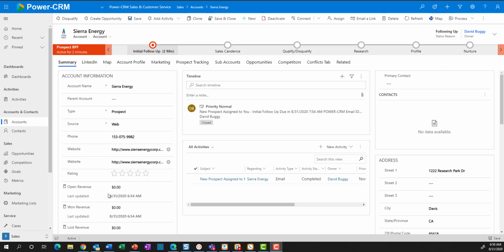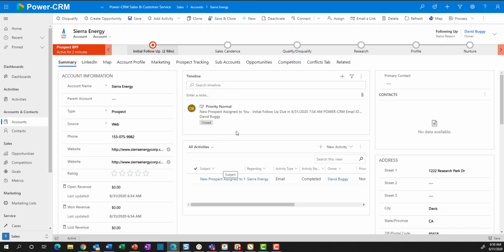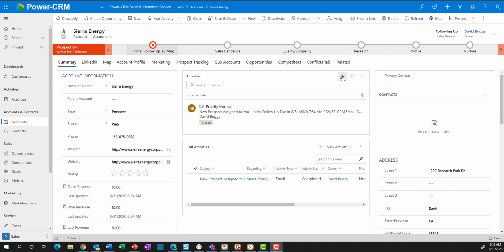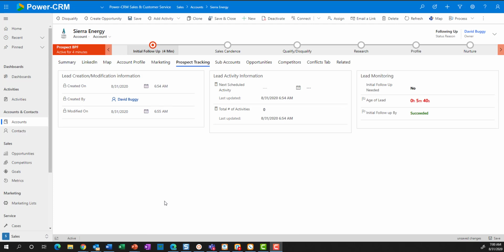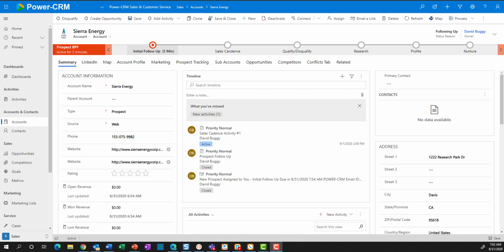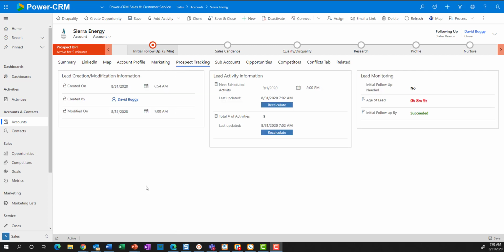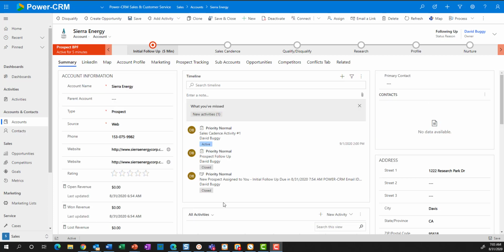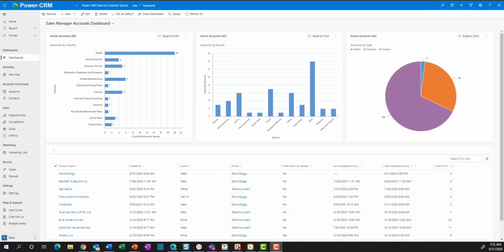Power-CRM Prospect Sales Process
Having a best practice-based lead/prospect follow up process will improve your qualification rates significantly. Watch an overview of the built-in prospect sales process in Power-CRM.